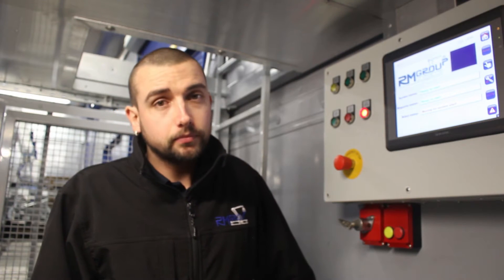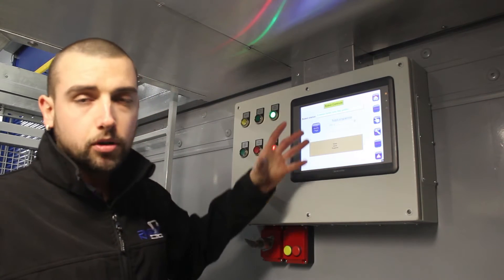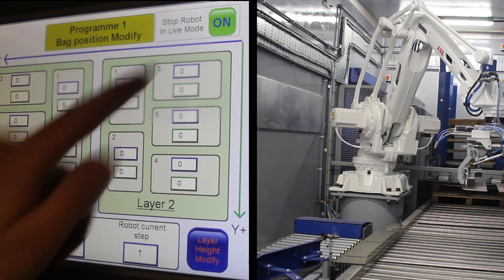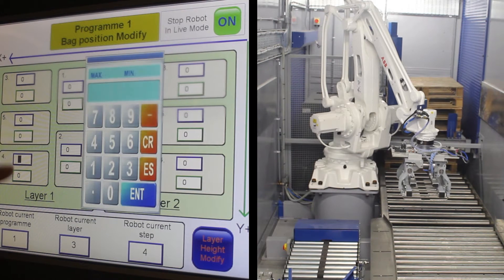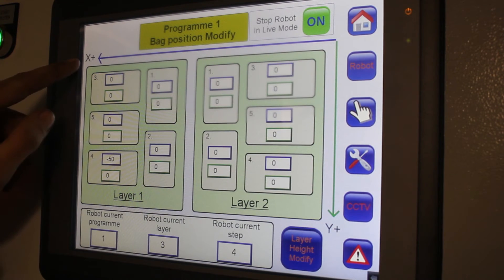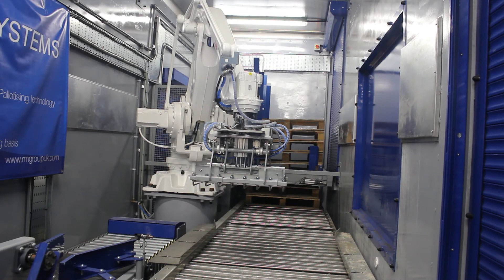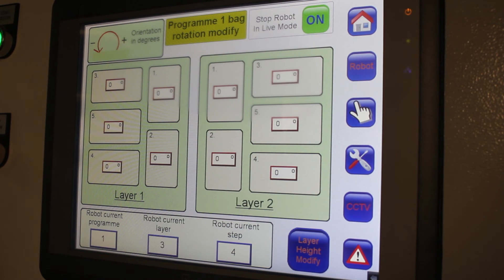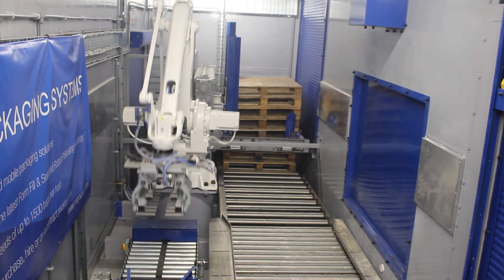RMGroup Easy Teach. Robot teaching - automation companies uk - robotics companies uk -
You'll find all the information you need about RMGroup Easy Teach. Robot teaching in this video.

RMGroup
Unit C RMGroup,
Mochdre Ind Est,
Newtown
SY16 4LE